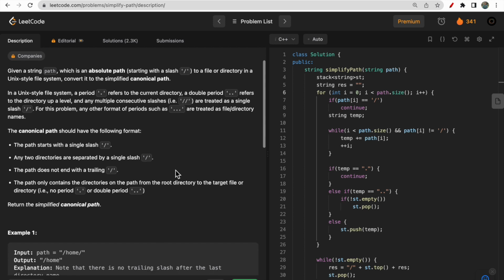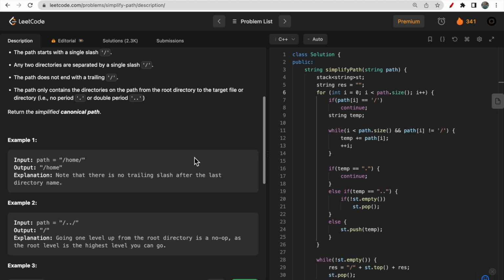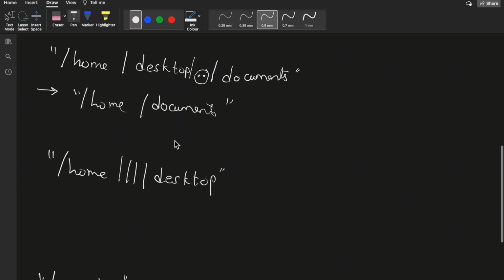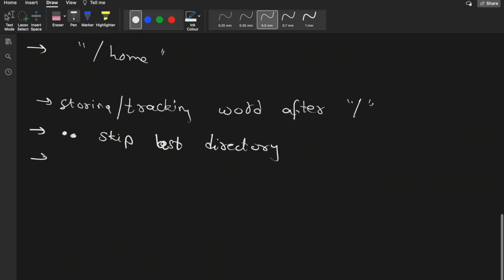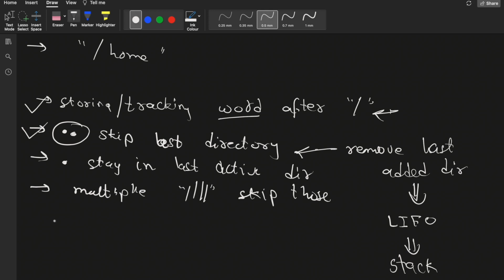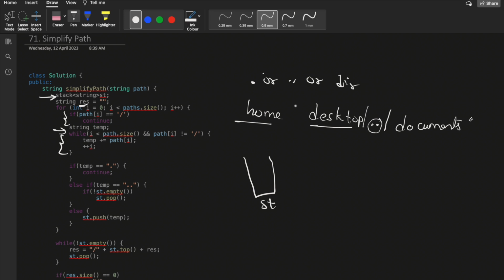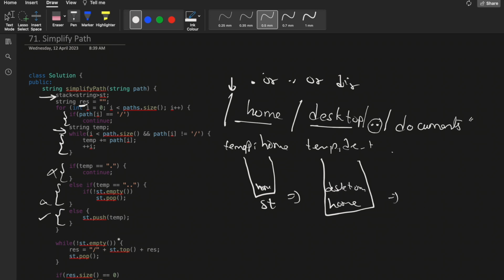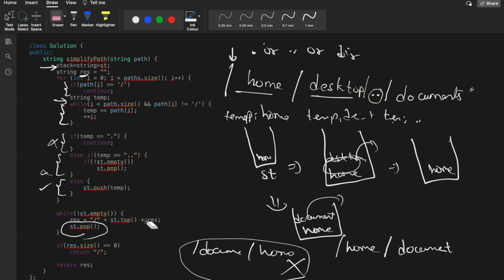71. Simplify Path | LeetCode Daily Challenge | LeetCode POTD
Time Complexity: O(N), traversing n characters of path
Space Compexity: O(N), used by stack

0:00​ - Question Understanding
3:30 - Approach
6:30 - Code Dry Run